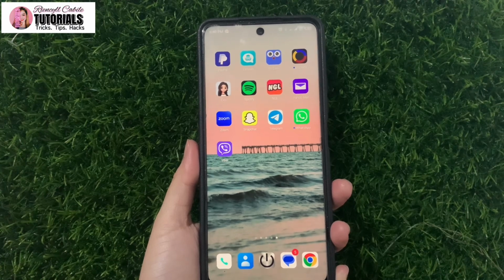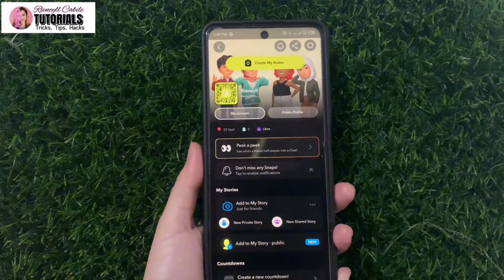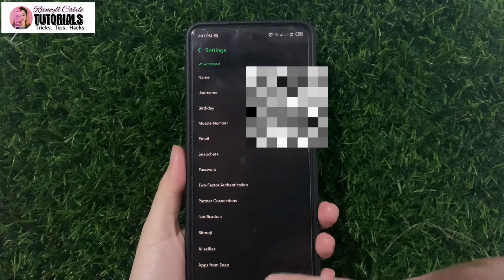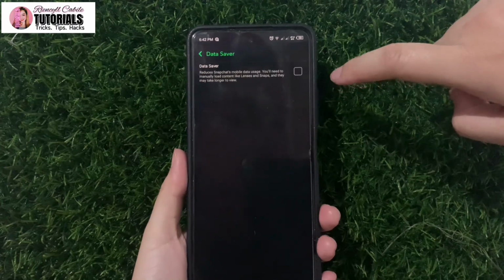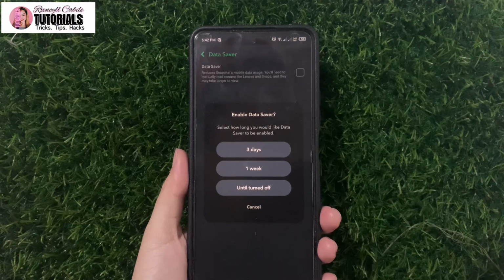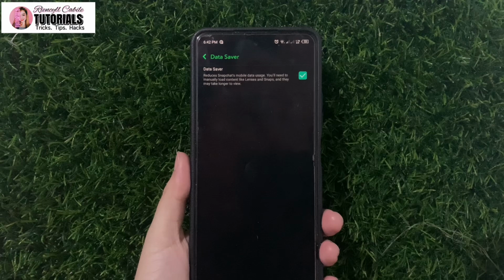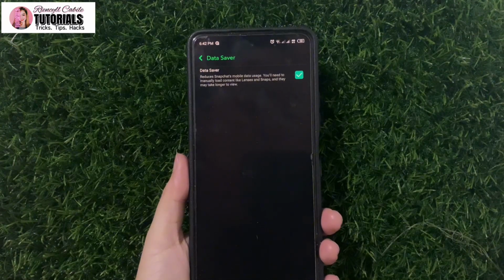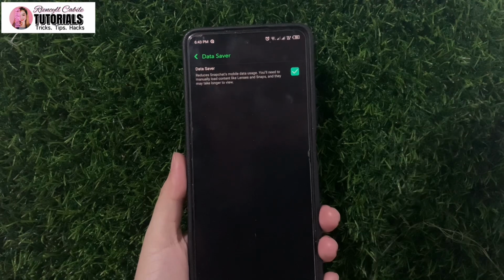PAANO I-TURN ON ANG DATA SAVER SA SNAPCHAT | Riencyll Cabile